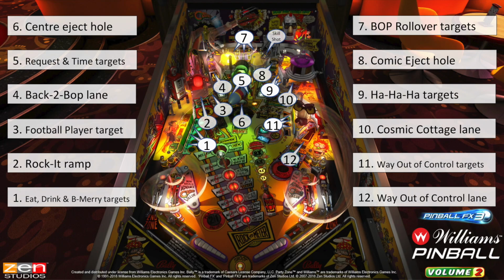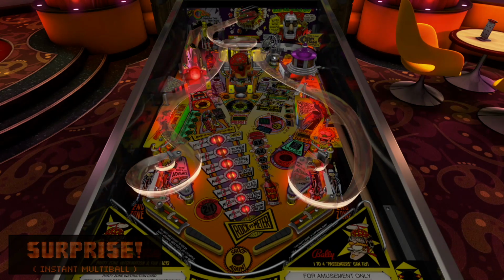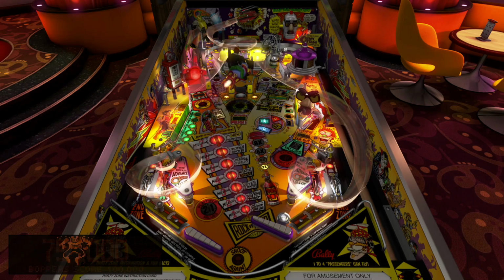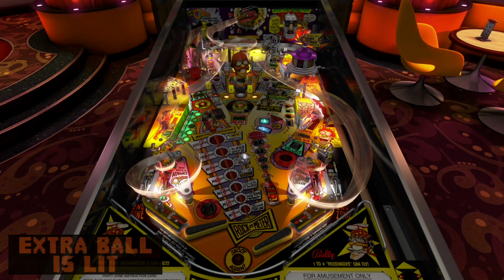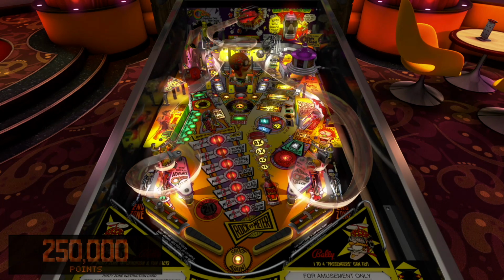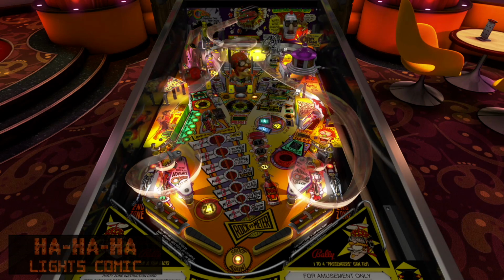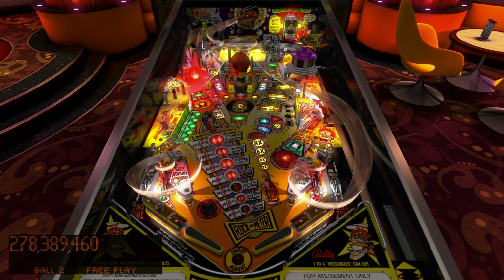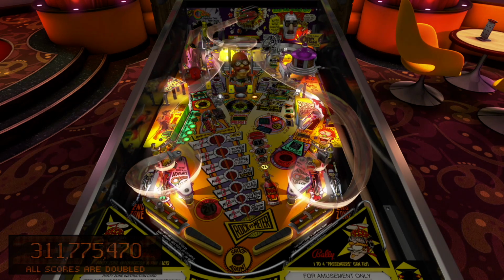Big Bangs for everyone! The Party Zone - Pinball FX3 Classic Arcade tips & strategy tutorial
In this game on Bally The Party Zone in Pinball FX3 on Classic Arcade (with some comparison with Classic Single Player), I explain how to play safer while aiming to maximise your scoring potential.

I ended up the enjoying the table a lot more than I initially thought I would and that is mostly to do with the table providing you with relatively basic but hard to master scoring opportunities.  It keeps on inviting you back for just one more go as you try to put the perfect game together to maximise your scoring opportunities.

I haven't put together the perfect game yet, but I'm happy for now, and will try again.  We know that Zen Studios will probably update the flipper physics and reduce the nudging strength in Classic Arcade which will give me good incentive to play it again.

Here are time-stamps for certain points of interest, goals and modes reached in the game.

00:00 - Introduction
01:05 - Table layout map (available to download below)
01:20 - Classic Single Player (CSP) - Shots to be aware of and how to negate it.
02:02 - CSP - Comparison of nudging for bangbacks
02:30 - Key Strategy Point (KSP) -  Skill shot increasing by a million
02:39 - KSP - Rock-It ramp and Comic eject hole combo
02:46 - Supersonic Robotic Comic Surprise! (SRCS!) - Instant multiball 1 (with a Big Bang)
02:58 - Technique Tips (TT) - How to approach multiball for Big Bangs
03:20 - Extra Ball (EB) 1.1 - Rock-it ramp x6
03:37 - TT - Nudge pass
04:10 - CSP - Happy Hour with Big Bang comparison
05:47 - KSP - x2 playfield after multiball
06:05 - Ball 1.1:  End of Ball Bonus (EoBB) x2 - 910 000
06:18 - Ball 1.2:  EoBB x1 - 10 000
06:44 - KSP - Big Bouncer and Centre eject hole
07:16 - EB 2.1 - Rock-it ramp x8
07:22 - KSP - Request and Time targets and Centre eject hole
07:40 - KSP - Rock-It ramp - Ozone +Bonus build to 2 million
07:57 - KSP - Bangback
08:27 - KSP - Second Happy Hour requirements
09:24 - Happy Hour with a Big Bang
09:40 - TT - How to approach Happy Hour for Big Bangs
10:20 - EB 2.2 - Rock-it ramp x11
11:52 - SRCS! - Instant multiball 2
12:26 - KSP - Rock-It ramp and Comic eject hole combo
12:30 - Eat, Drink, and B-Merry!
13:32 - KSP - Eat, Drink, and B-Merry! Not worth it!
13:45 - EoBB 2.1 x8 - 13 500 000
13:59 - KSP - Missed skill shot Ball saver
14:44 - KSP - Third onwards Happy Hour requirements
15:01 - SRCS! - Instant multiball 3
15:55 - KSP - x2 playfield after multiball
16:18 - EoBB 2.2 x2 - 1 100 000
16:55 - EB 2.3 - Rock-it Lane x14
17:44 - EoBB 2.3 x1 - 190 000
18:06 - EoBB 2.4 x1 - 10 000
18:11 - TT - Request and Time targets safer shots
18:32 - KSP - Skill shot x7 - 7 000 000
18:40 - SRCS! - Instant multiball 4
19:13 - KSP - Rock-It ramp EB shot requirements (6, 8, 11, 14, 18 ...)
19:41 - KSP - Way out of Control lane scoring potential
20:35 - EoBB 3.1 x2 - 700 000
20:40 - End of game commentary

Here is the link to the table layout map if you would like to download it

ShoryukenToTheChin's guide for the table is available from the Zen Studios Blog

and the LUP's club video guide is available from

these guides should help you if you are uncertain about what I refer to in the commentary.

My basic aim with any tips and strategy gameplay video I post is to help the viewer improve his skill in the game and on the specific table.  I do this by identifying the safest and most efficient strategy to follow to play through the modes and to reach and beat the wizard mode.  This is admittedly not always the most efficient way to achieve a high score, but once you understand the table, including which shots and modes are worth it or not, it puts you in the position where you can concentrate on what you have identified as the best approach to reaching a high score.

Xbox One user ID - PinStratsDan